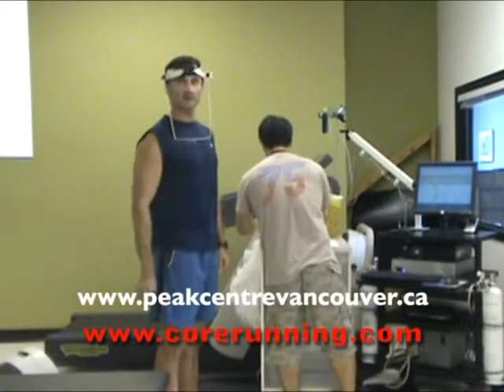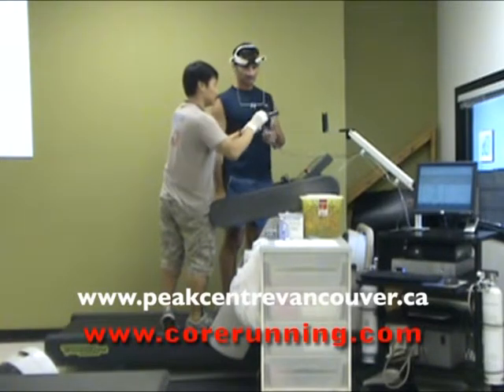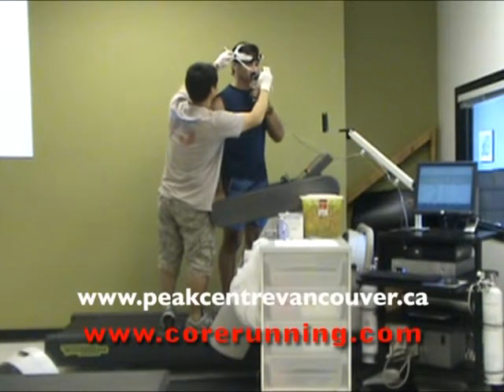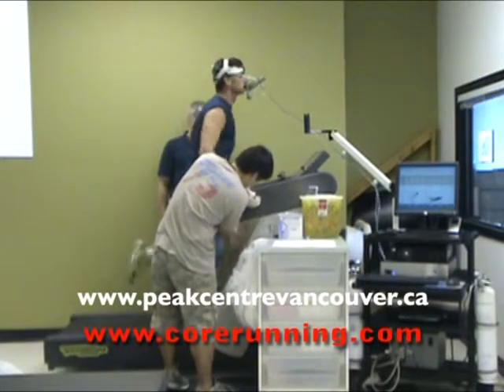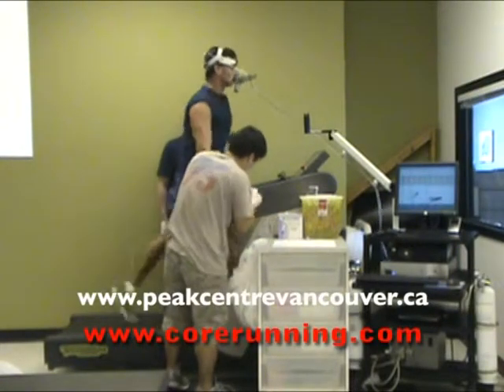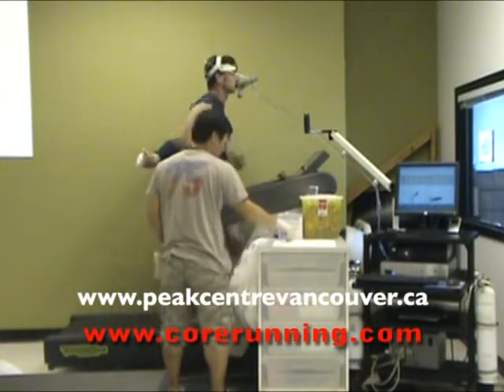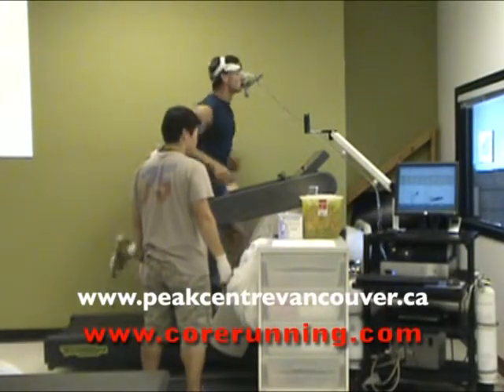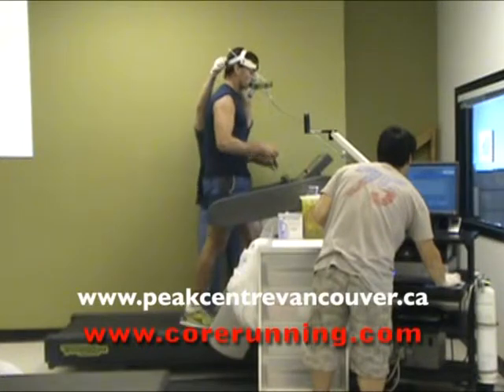VO2 max and lactate threshold testing